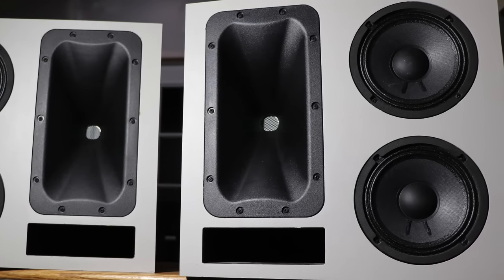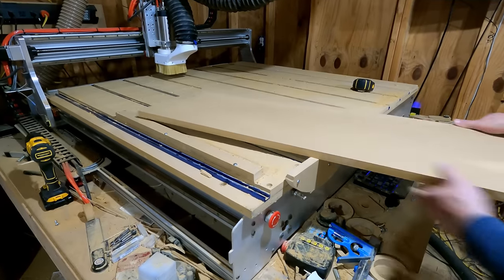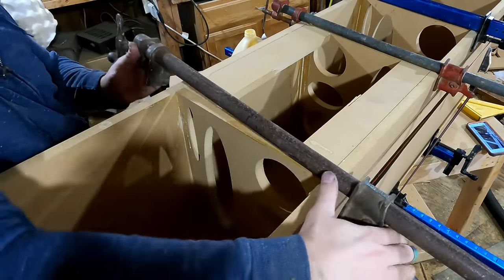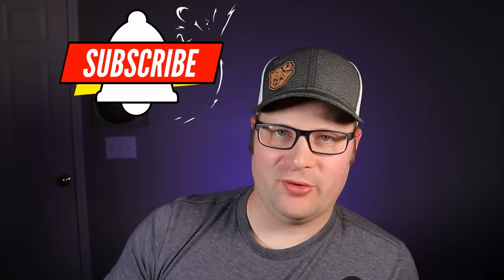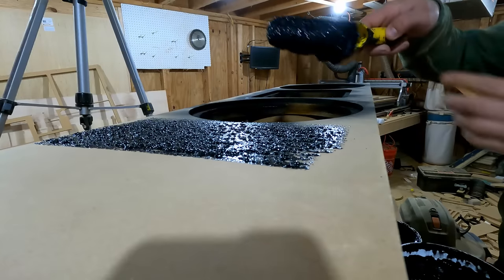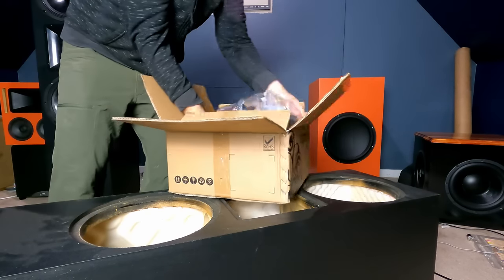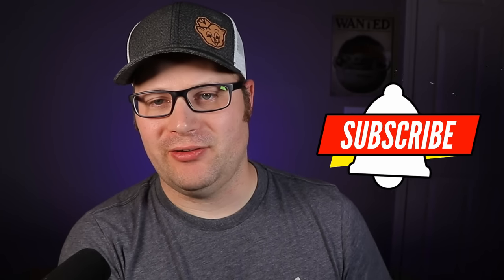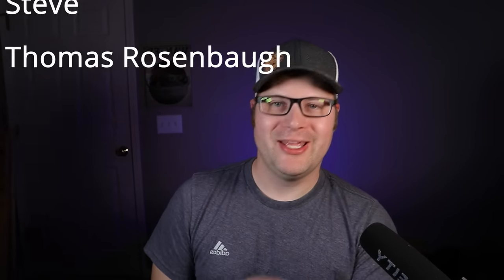How to Build $14,000 speakers for $1,300! JTR 212 Inspired - The Audience 212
I love Home Theater!  And one name known for that in Home Theater is JTR. They have been making Home Theater speakers for years.  One they are arguably most known for is the JTR 212.  These are quickly becoming a favorite among Home Theater Enthusiasts.  But they came with a nice price tag as well...around $7000...EACH.  That's an MSRP of $14,000 a pair!  Today I plan to make some speakers inspired by the JTR 212 for around $1,300 a pair or $650 EACH, using high end drivers by SB Audience

Circle Jig
Wood Glue
Glue Spreader
Template Bit